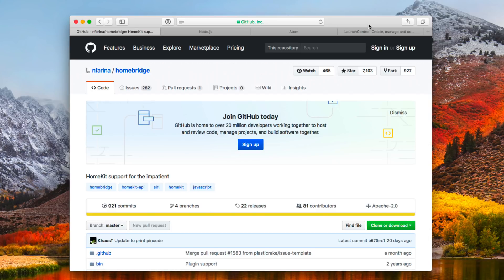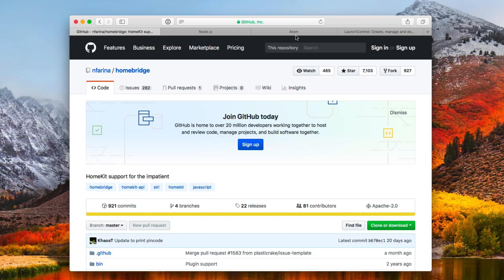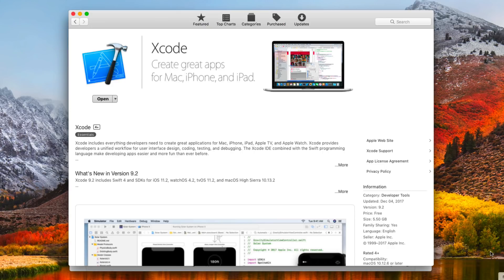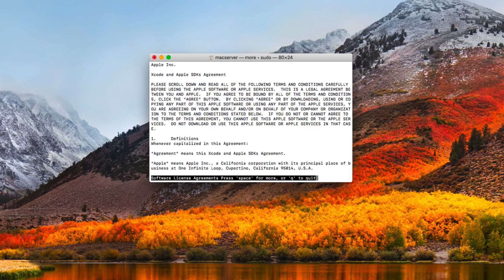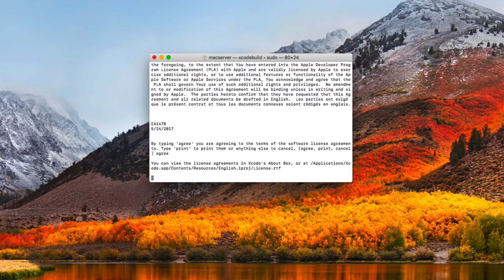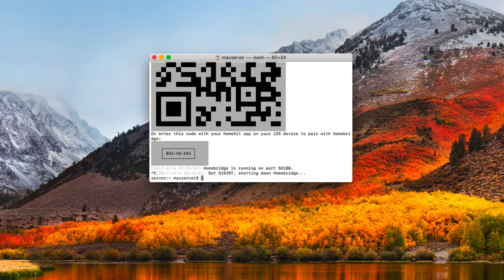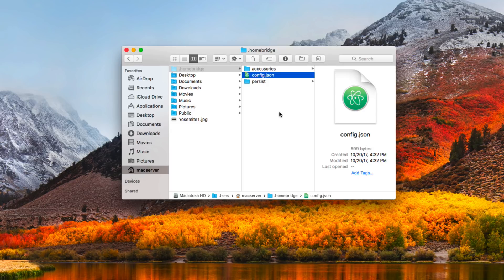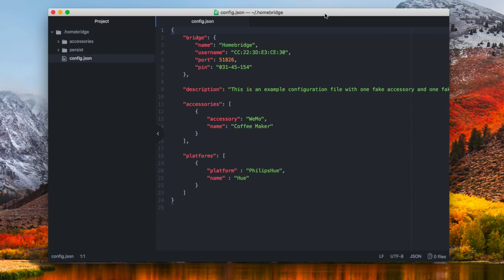Smart Home Part 1: Homebridge Installation & Set Up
In this screencast tutorial I cover how to set up Homebridge to connect your non Homekit compatible devices to Homekit. Being in a place where there is no one system of home automation it can be difficult to set up in integrated smart home. There is Google’s Nest, Amazon Alexa, Homekit, etc. each with its own app and ways of doing things. What if you want to buy devices that are not from the same family and want them all to work with Homekit?

Homebridge is a lightweight server that runs in the background and acts like a bridge that Homekit can connect to and then display the feature of that device so you can control them with Siri or Homekit.

In this screencast I cover the initial installation and set up of Homebridge. In future screencasts I will cover how to set up specific devices like Nest devices to run on Homekit through Homebridge. I also plan to do a series on smart home devices and how to set them up for those who want to have an integrated smart home that can be controlled with your voice, a phone or other devices.